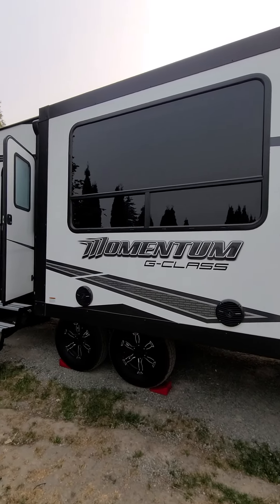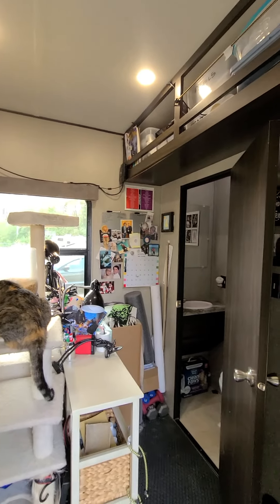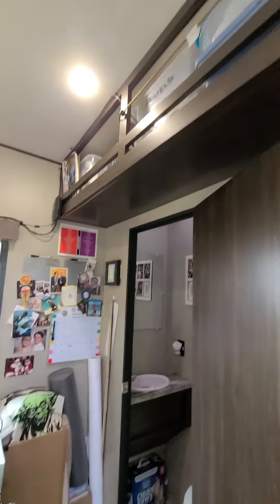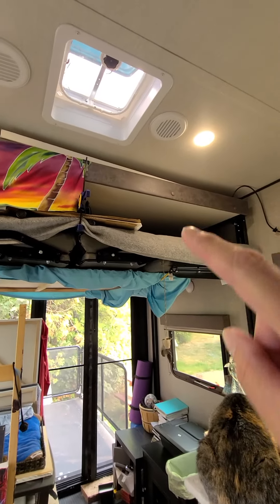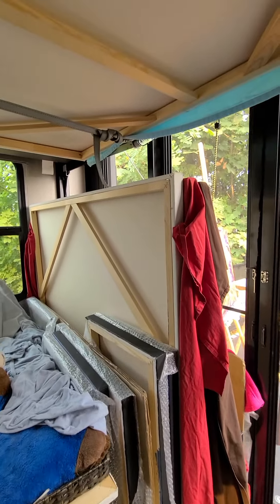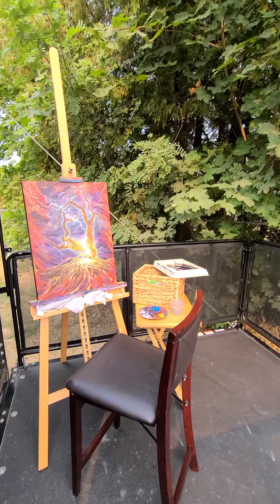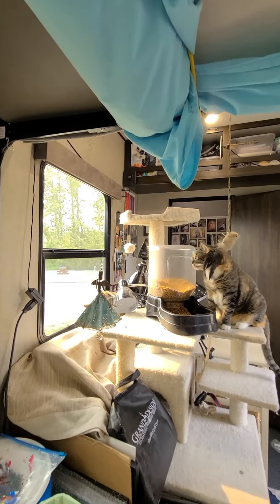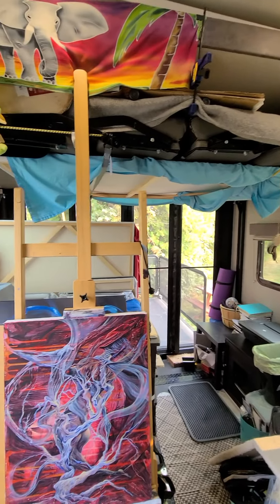Art Studio Tour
In 2019, I sold my 2600+ sq ft home and studio and moved into a 29 foot toy hauler. I travel the US (I hit 21 states in a year... including living in the Florida Keys for nearly two months). I have no plan to stop anytime soon. My man, three cats and I enjoy the journey. Here's a little tour of my studio... parked in Sandpoint, ID during this filming.

Jessica Tookey is an Artistic Channel and Intuitive Guide. Blessed with an endless well of creativity to amaze, enlighten and inspire. Jessica creates the perfect art for the home, office, or gifts. If you can dream it, she can draw or paint it. Now offering Channeled drawings and Higher Self Paintings. It was through her "Wabi Sabi" series (a series based around the Japanese term, wabi sabi,  that basically means beauty in the imperfect, impermanent and incomplete) that she discovered she can work with both hands at the same time. She calls it "simultaneous ambidextrous drawing" or Channeled art... she still doesn't understand how she does it.

Jessica has turned her life around from existing with suicidal ideation to living a life that many dream of. Now she teaches others to unlock their dream life through coaching and painting experiences and shares love and light all over as she travels around the U.S. in an RV with her boyfriend and three cats. Together they share extraordinary experiences from all the unusual (and usual) places that they find. Showing others that it is possible to live a life of their dreams. Living full of passion and adventure.

You can purchase art, hire Jessica for lessons or coaching, or simply follow her journey all over social media and at JessicaTookey.com

As a traveling artist, she hopes to continue to make an impact on suicide awareness through her "Words Matter" exhibition. She is constantly looking for locations to share it and more families to help and warriors (those who have struggled with suicidal ideation but are still here, still fighting) to draw. In order to allow her to continue this important work, she needs support from you. Whether it is a small donation, or simply sharing the messages...each helps because it allows someone else to see that they are not alone.

It is through living a life of passion that she has had the greatest impact on others. Sharing daily on social media, Jessica has helped many turn their life around. Find her and her art online. She's fairly easy to find, just search her name. Who knows, maybe you'll see her online as she does a drawing live or perhaps find her in person on her travels. If you see her or her boyfriend, be sure to say hello!

May you be filled with love and light...finding joy in the beauty that surrounds you. A wonderful life begins with one choice. Are you willing to make it? Are you willing to choose YOU and take steps toward a life you can love? I hope you will, because...believe me when I say, there is so much beauty on the other side of pain.